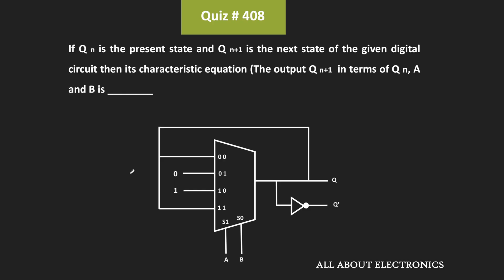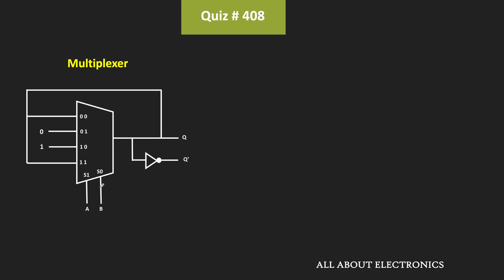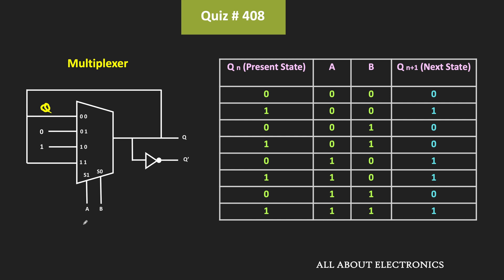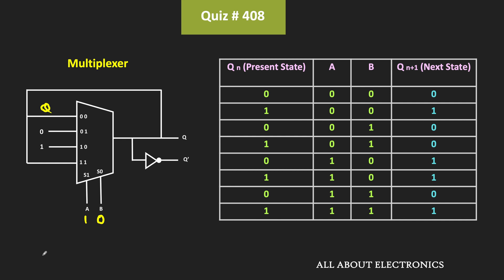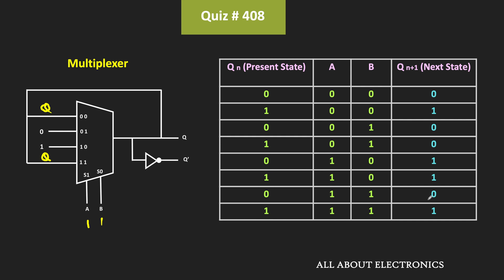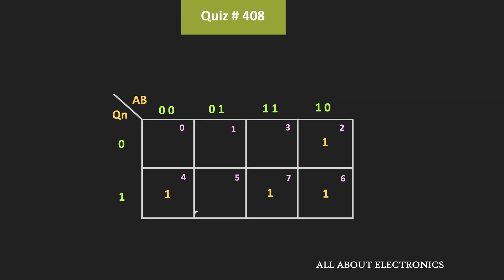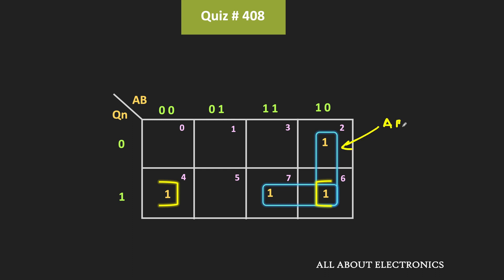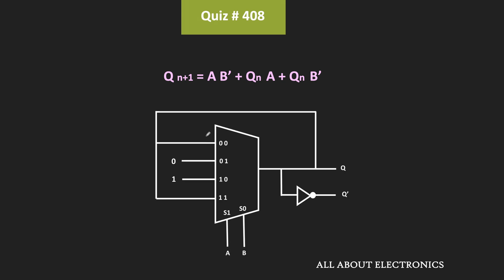Latch and Flip-Flop (Digital Electronics) | Quiz # 408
In this video, the multiplexer was used as a latch. And the next state of the circuit was found in terms of the present state and the current inputs.

Topic: Flip-Flop and Latch (Sequential Circuits)